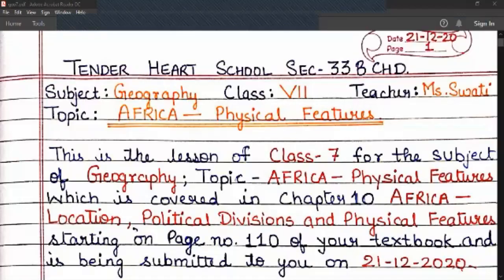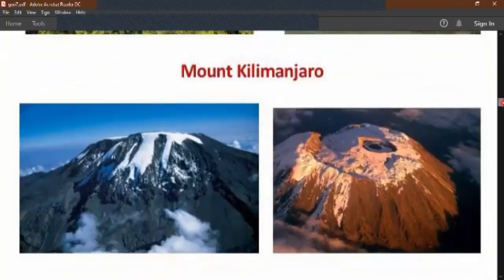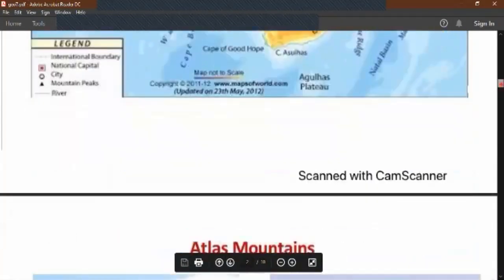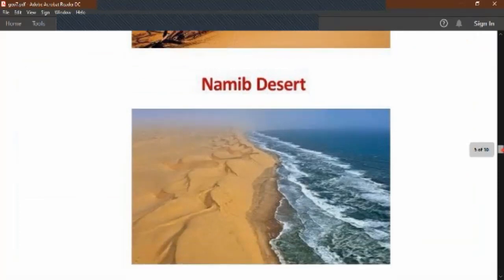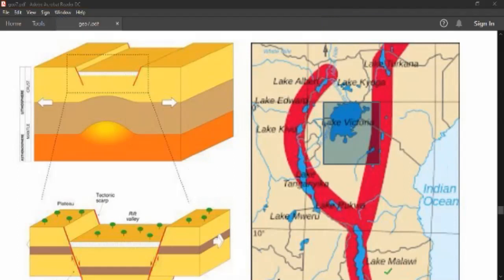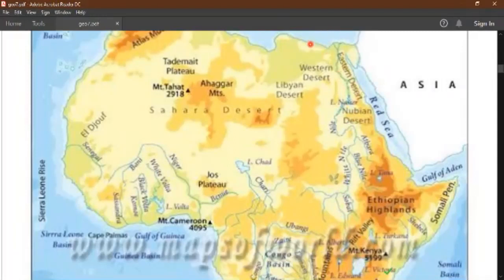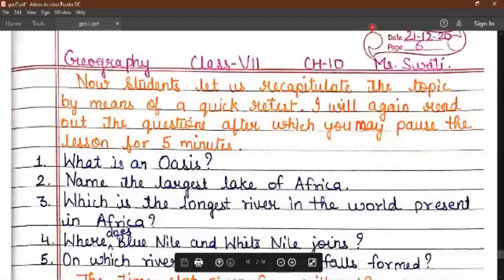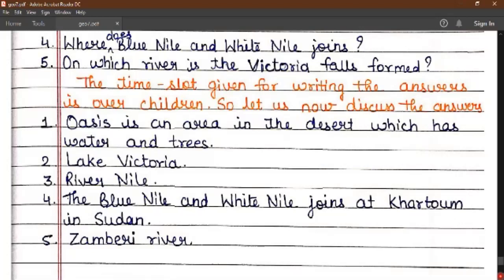Physical Features of Africa, Geography, Class 7